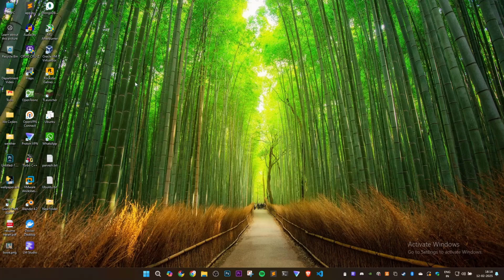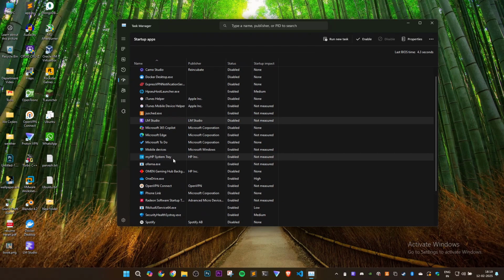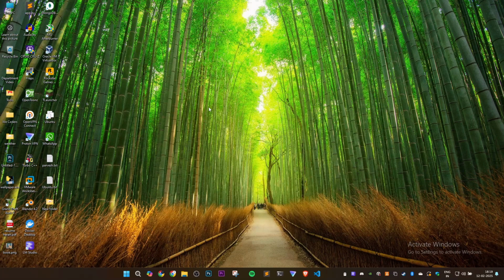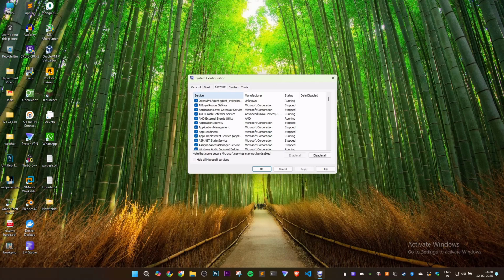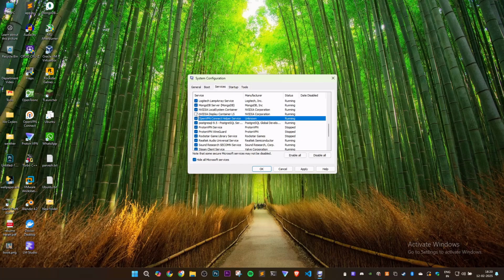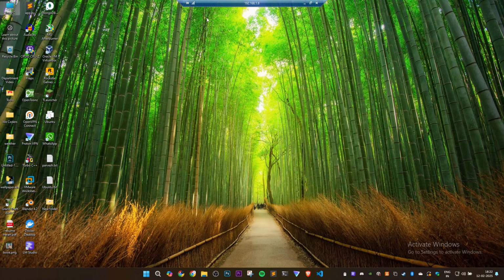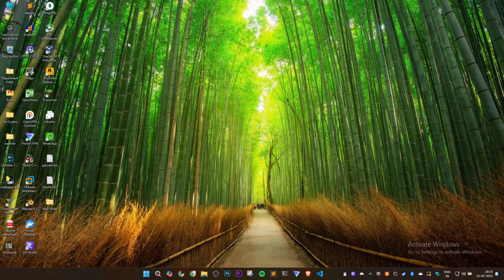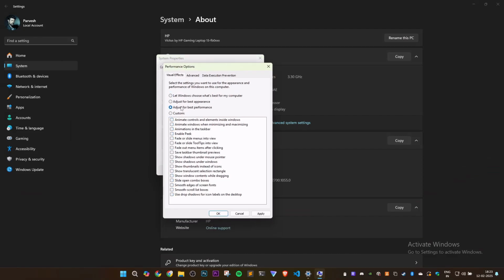How to Fix Slow Startup in Windows 11 | Speed Up Boot Time | 2025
About The Video:
Hi everyone! In this video, we’ll show you how to fix slow startup in Windows 11 and make your PC boot up faster. We will guide you through some easy and effective steps to optimize your startup process and improve your computer's performance.

🇺🇸 What You’ll Learn:
✅ How to speed up Windows 11 boot time
✅ Fix common issues that cause slow startup
✅ Disable unnecessary startup programs
✅ How to optimize Windows settings for faster performance